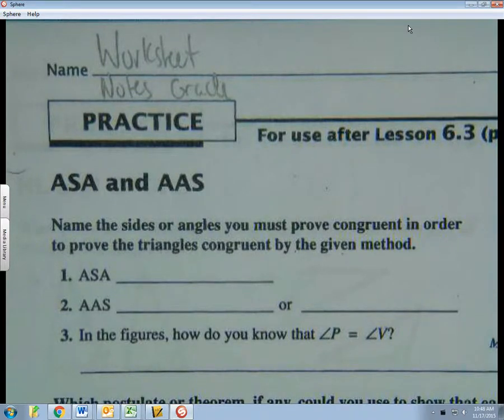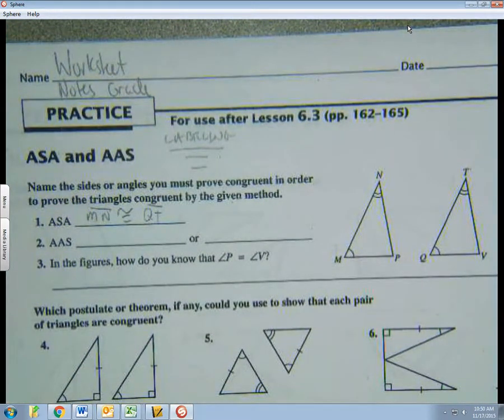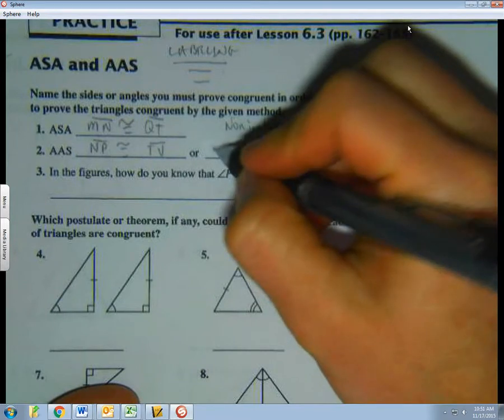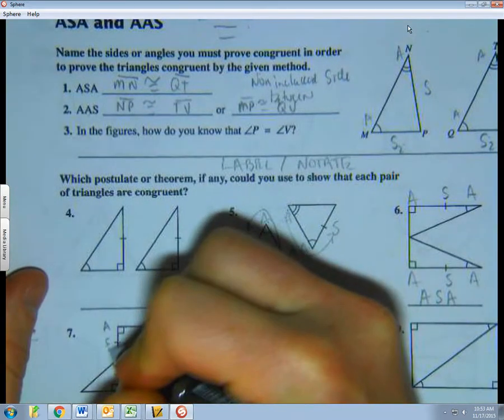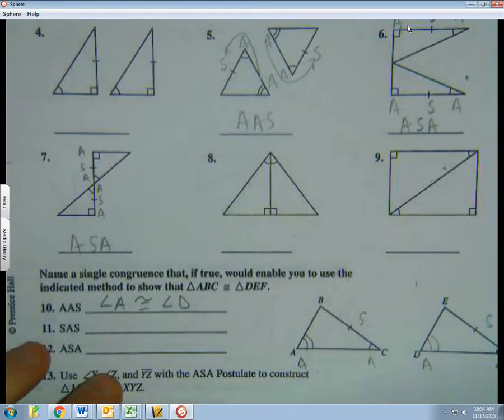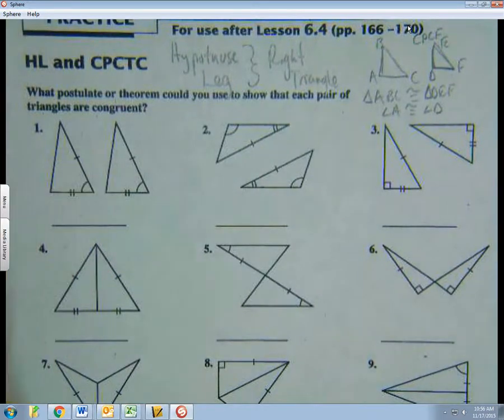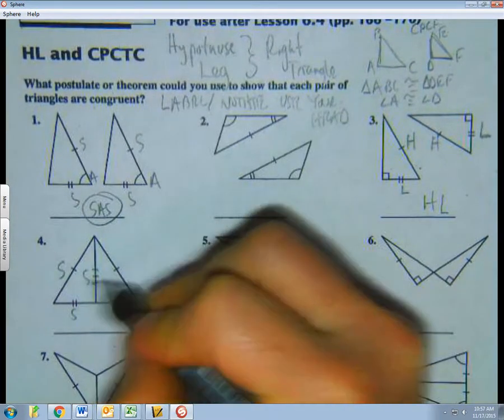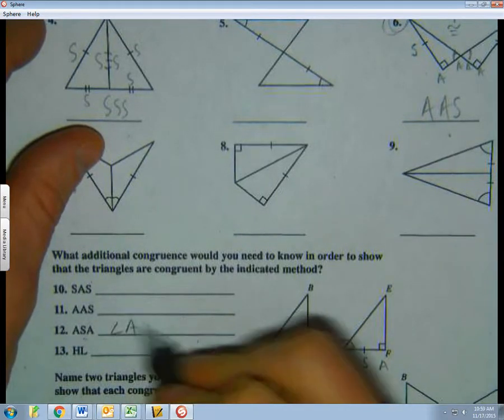ASA, AAS, & HL Notes (6.3/6.4)